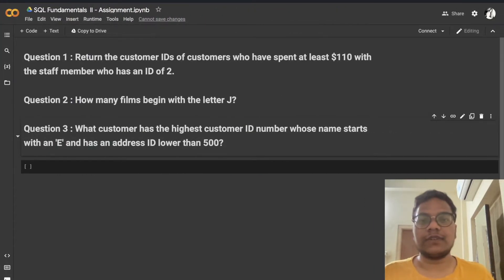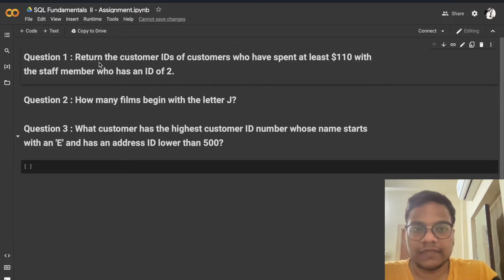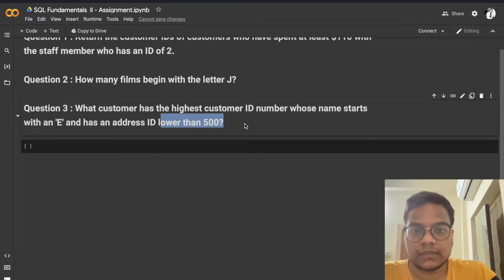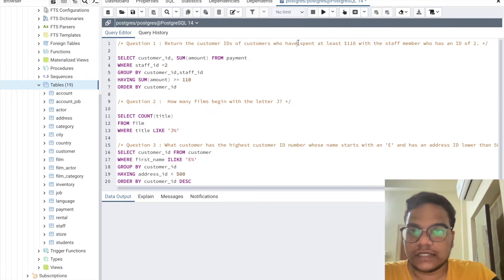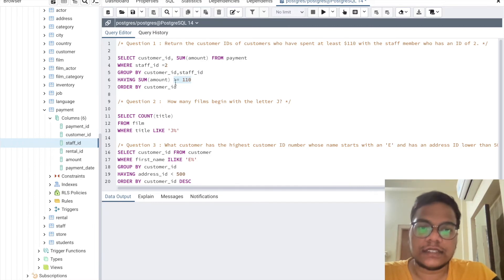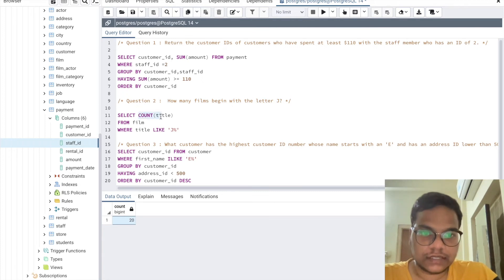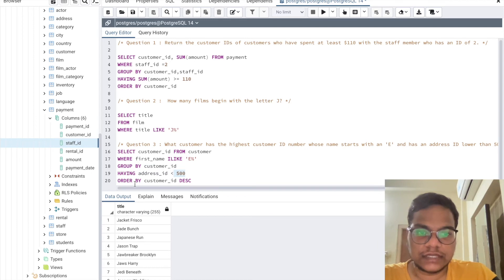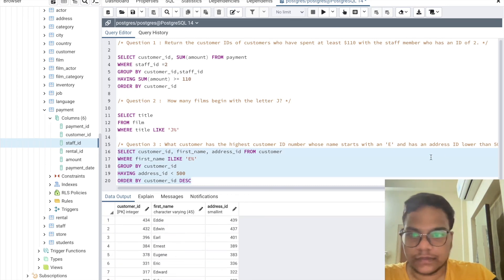Solving AlmaBetter's Analytics Frameworks Assignment 2 | SQL Fundamentals 1 and 2